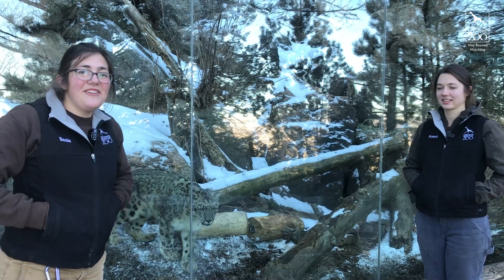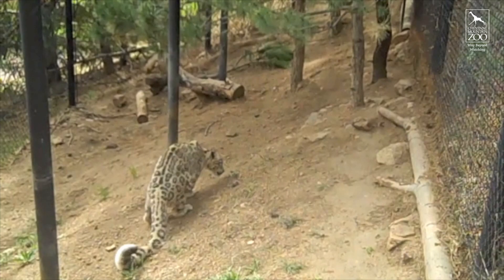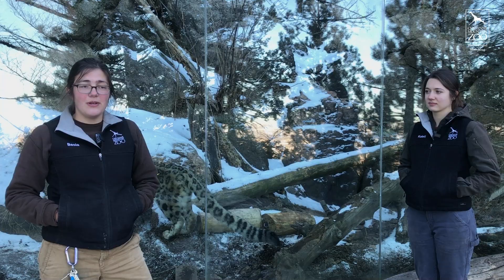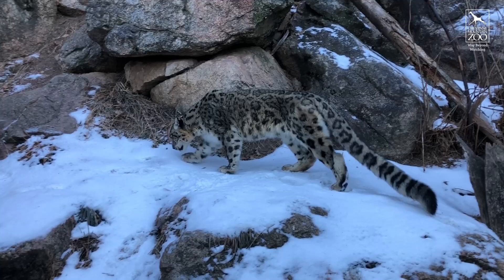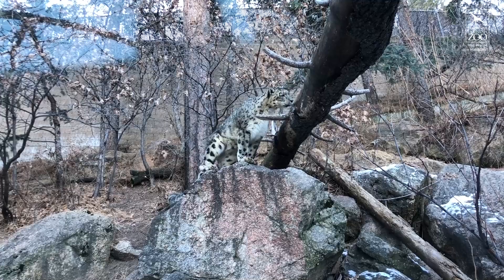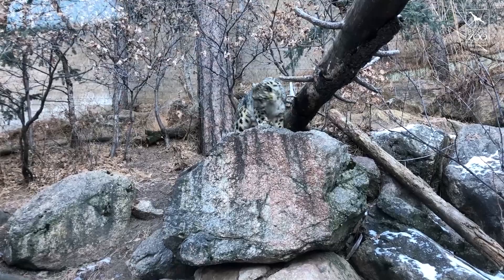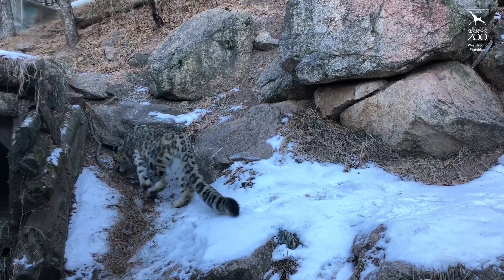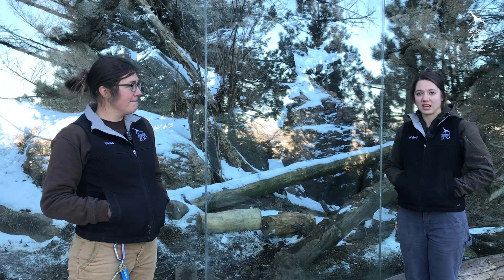Snow Leopard Keeper Talk: Training and Enrichment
Join Bhutan, our 13-year-old snow leopard, and his keepers for snow day enrichment and training! Learn about Bhutan's personality, his favorite scent-masking seasoning, which husbandry behaviors he's working on, and how Bhutan is contributing to the future of his species. Make sure your volume is up to hear Bhutan's impressive growls during his training session.

Snow leopards' wild populations are listed as 'vulnerable,' according to the International Union for the Conservation of Nature's (IUCN) Red List. Bhutan's genetics are extremely valuable to the Snow Leopard Species Survival Plan, but he prefers a life with plenty of his own space, so traditional breeding isn't in his future. Bhutan's sperm is valuable because he doesn't have offspring and has an extremely high sperm count. His sperm has been collected and is kept in a 'frozen zoo.' If the need arises, conservationists can pair Bhutan with a genetically valuable female snow leopard without having to involve Bhutan.